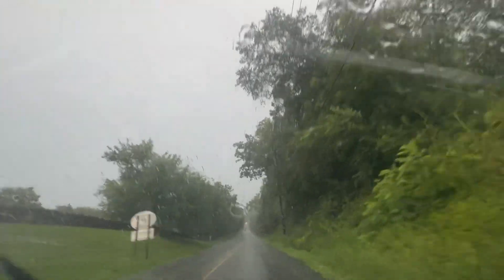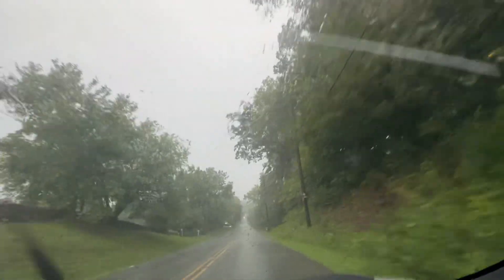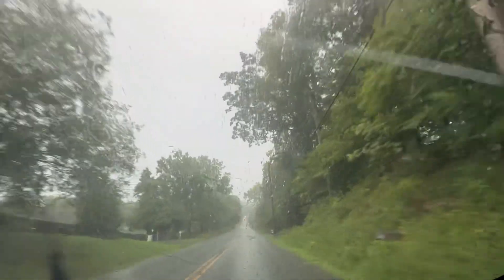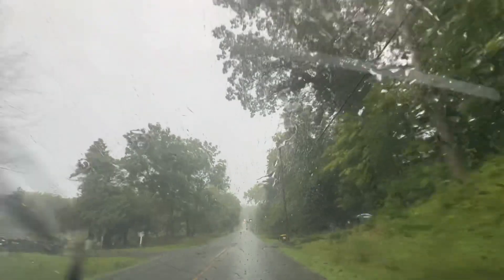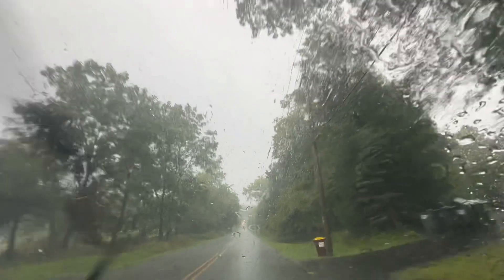How to explain the TGIF if I am SEO Strategist?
In this insightful video, I'll show you how I, as an SEO Strategist, explain the significance of TGIF (Thank God It's Friday) and why it's more than just a casual phrase for me. Join me as we delve into the world of SEO strategies and the joy of welcoming the weekend.

As an SEO Strategist, TGIF takes on a deeper meaning beyond the excitement of the weekend. It symbolizes the culmination of a productive week filled with data analysis, keyword research, and formulating effective SEO plans.

In this video, I'll share tips and insights on how to explain TGIF in the context of my profession. From decoding complex algorithms to optimizing website content, my journey as an SEO Strategist is an exhilarating one.

Thank you for joining me on this journey of explaining TGIF as an SEO Strategist. Let's celebrate the dedication and passion that drives our profession and the anticipation of a well-deserved weekend ahead.